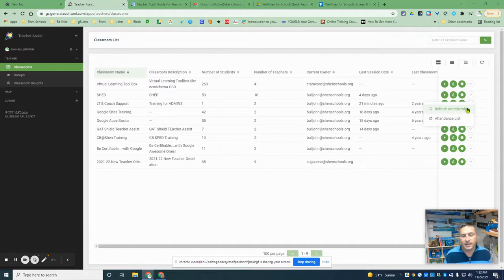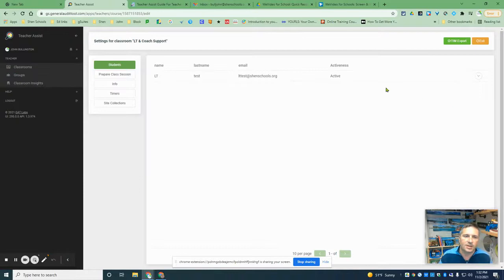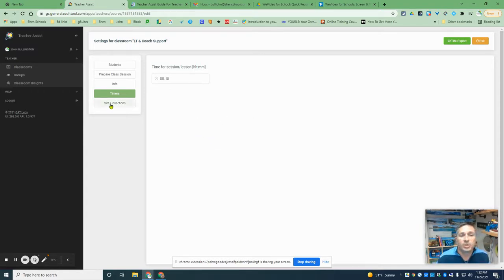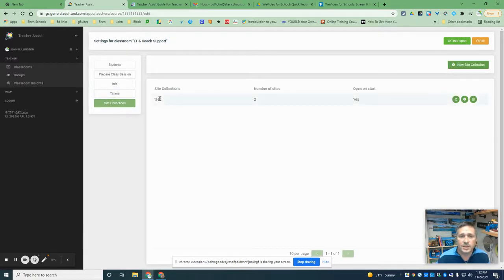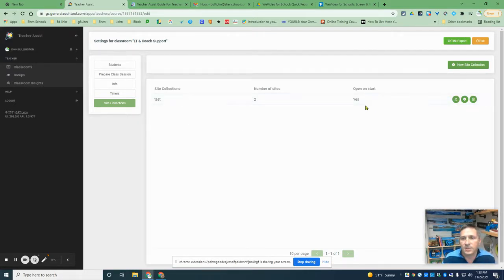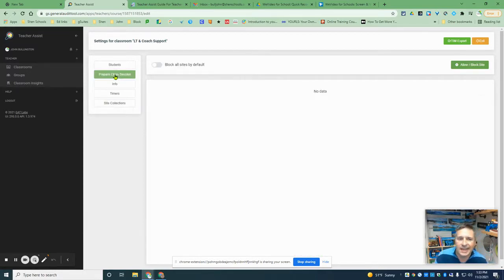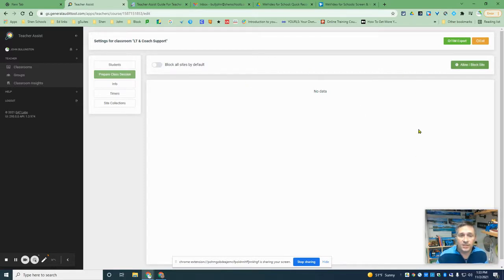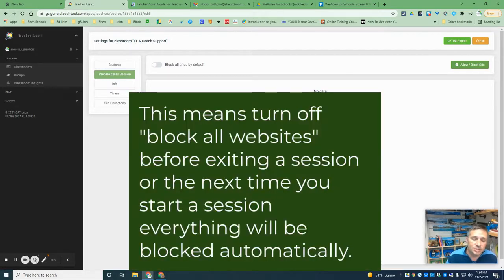4 GAT Teacher Assist Prepare a Class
The video details how to prepare for a class prior to starting a session in TEacher assist.